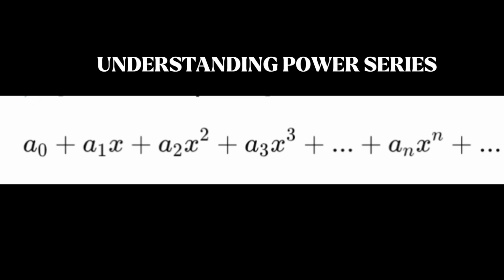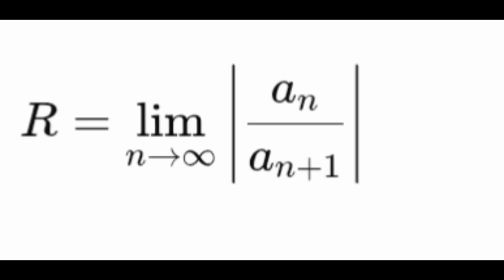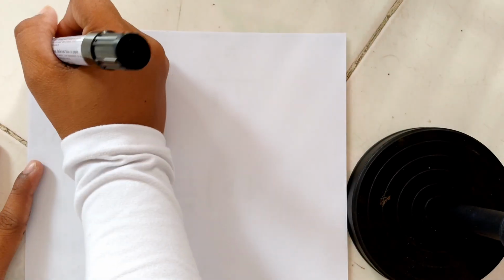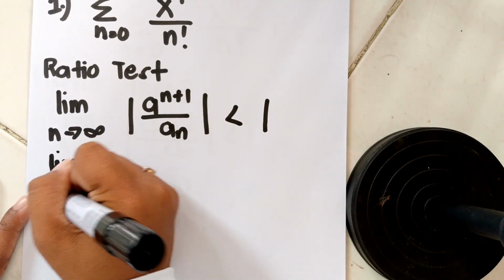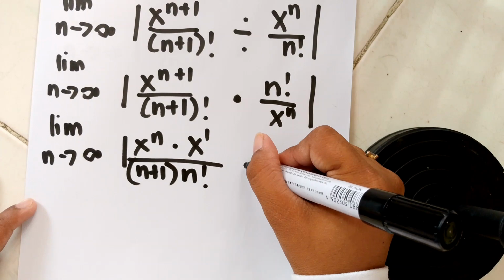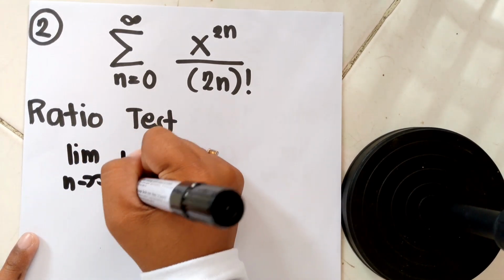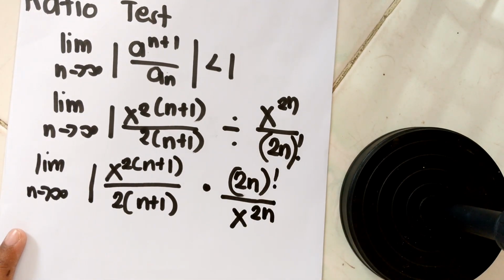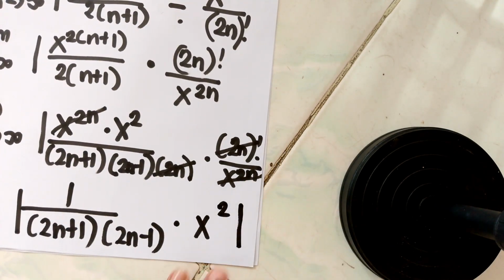POWER SERIES AND RADIUS AND INTERVAL OF CONVERGENCE OF POWER SERIES